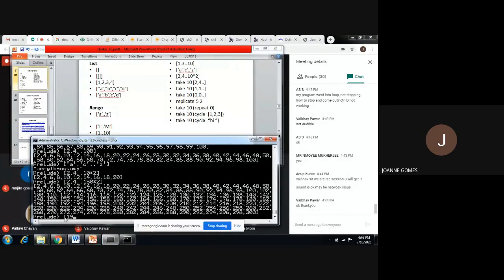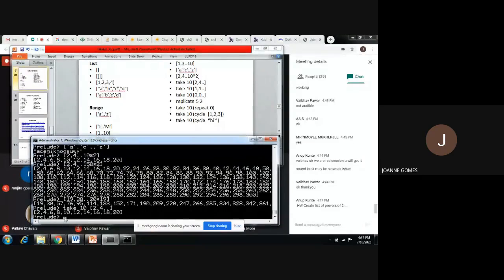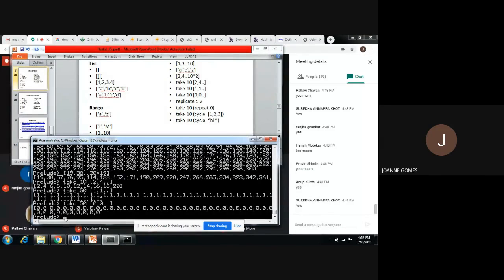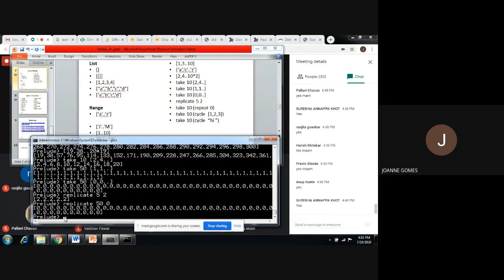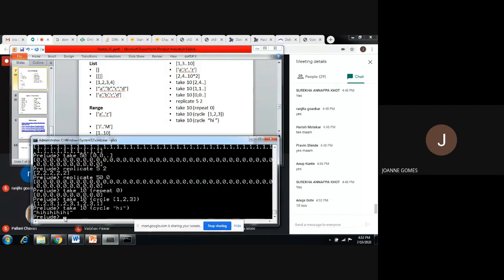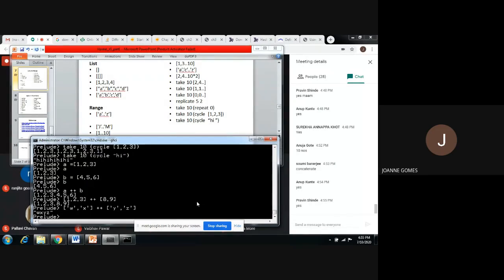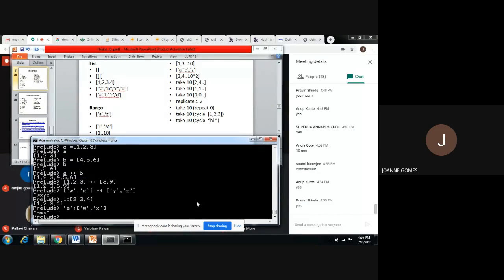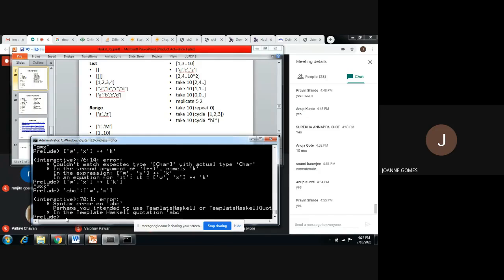KGCE CPPL Workshop Day 01 Part11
CPPL Workshop at KGCE Karjat 10th July 2020 Part 11